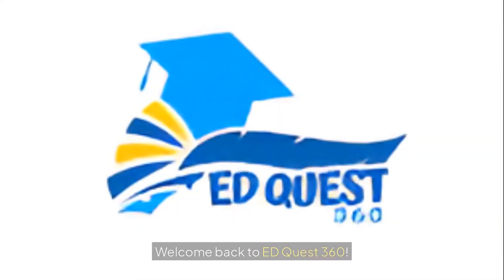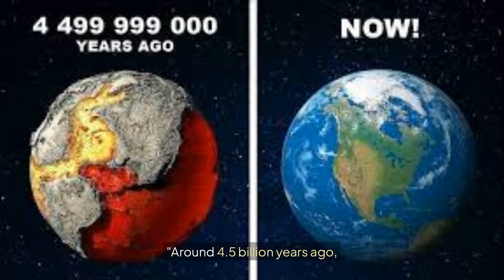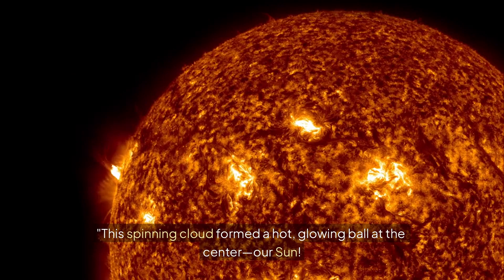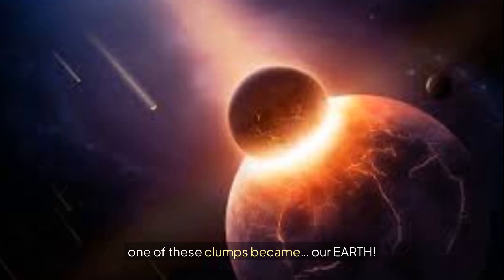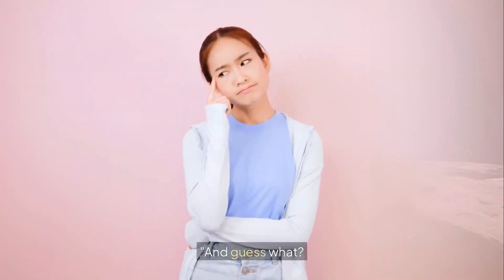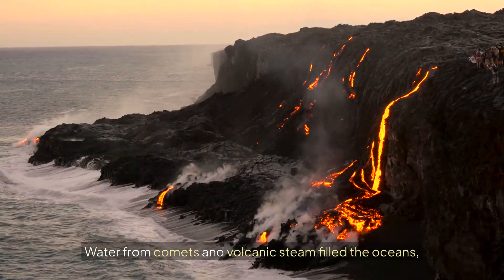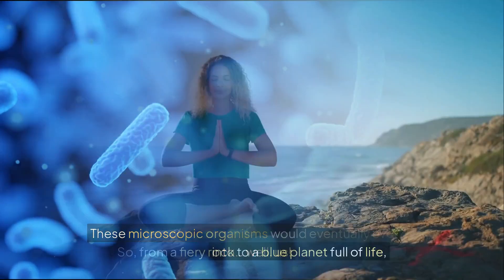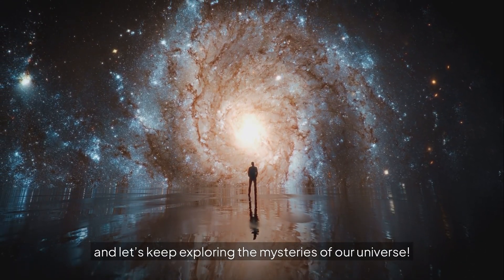The Birth of Earth: How Was Our Planet Created? 🌍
Have you ever wondered how Earth was born? How did our planet evolve from cosmic dust into the world we live in today? In this video, we’ll uncover the mysteries of Earth's formation—from the Big Bang to the creation of oceans and continents! 🌊🔥

🔎 What You’ll Discover in This Video:
✔️ The incredible journey of Earth's 4.5-billion-year history
✔️ How space dust and gas formed our planet 🌌
✔️ The role of asteroids, volcanoes, and cosmic collisions 🌋☄️
✔️ When and how did life first appear on Earth? 🧬
✔️ The formation of oceans, atmosphere, and continents 🌊🌍

Join us in this mind-blowing exploration of Earth's birth! 🚀✨